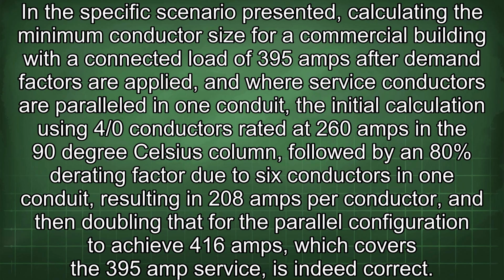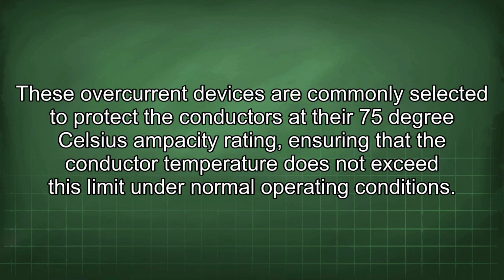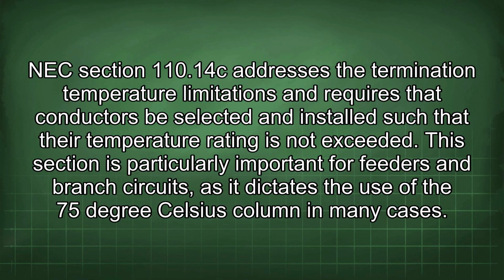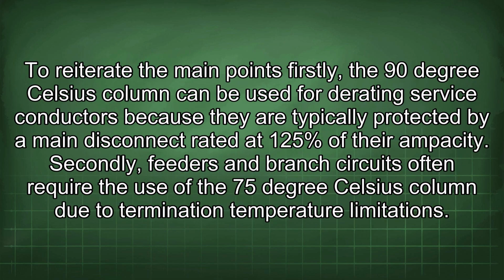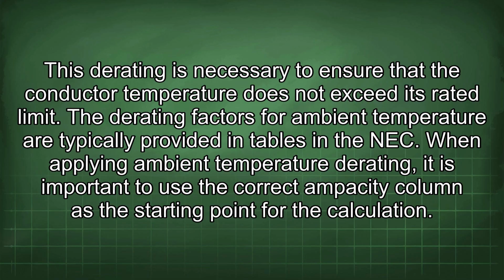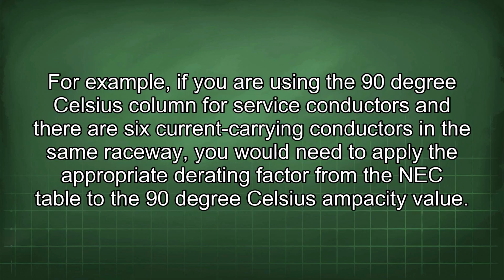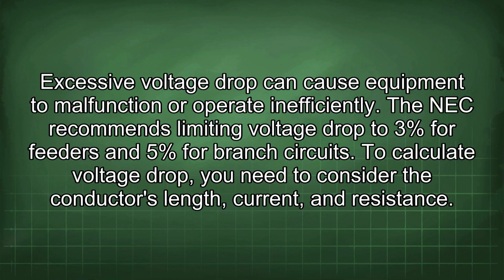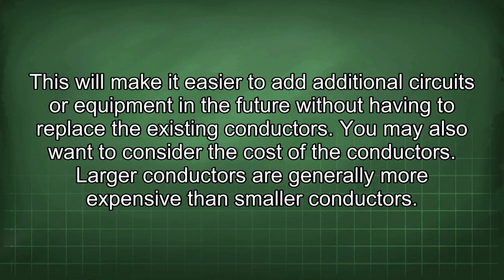Parallel Conductors Size Calculation Explained Correctly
Learn the correct way to calculate the size of parallel service conductors. Understand why the 90% ampacity column is suitable for derating service conductors. This video clarifies the code requirements.